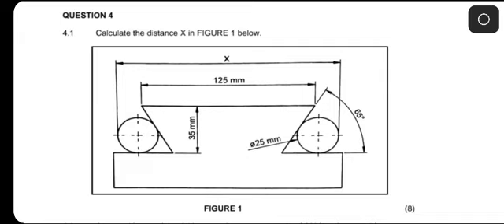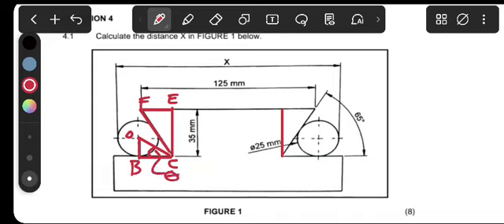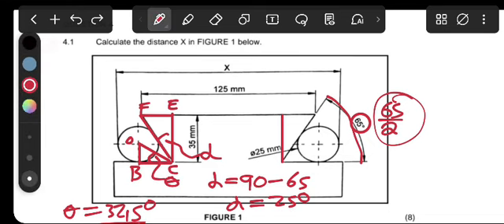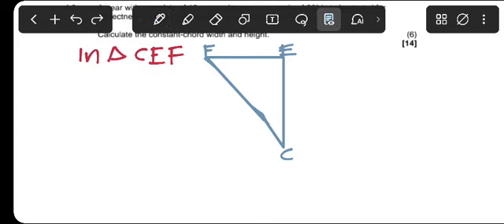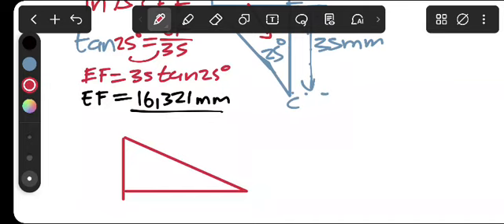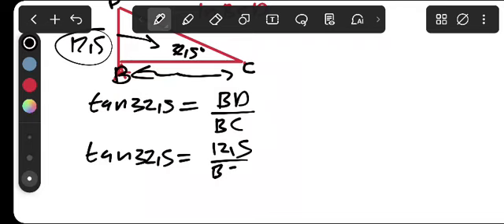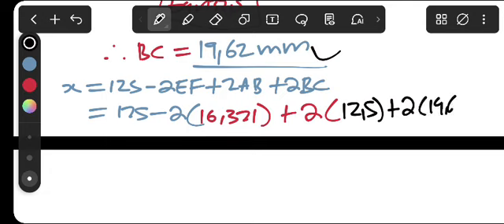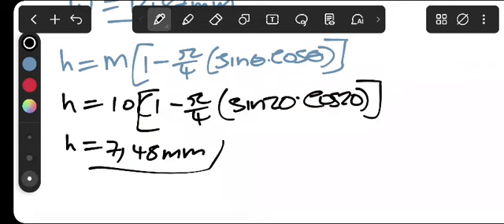Precision Measurements for N4 | Easy & Clear Explanation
👉 Learn all about Precision Measurements for N4 Mechanotechnics in this easy-to-follow video. We cover the key measuring instruments like vernier calipers, micrometers, and dial gauges — and explain how to read them accurately. Perfect for students preparing for exams or anyone who wants to master precision tools.

✅ Topics covered:

Vernier caliper readings

Micrometer screw gauge

Dial gauge use